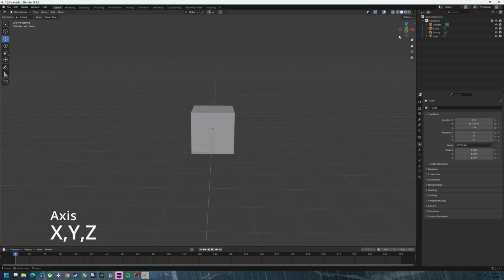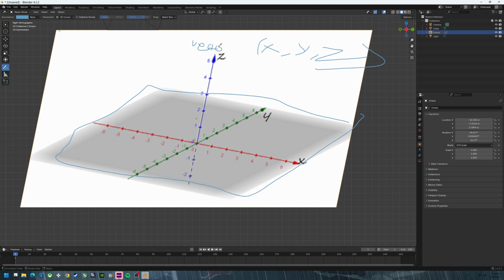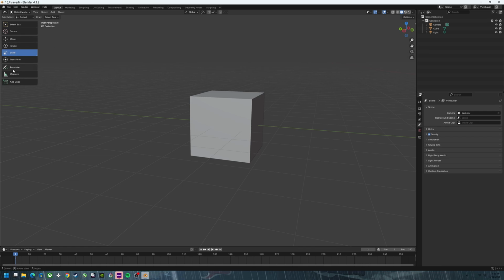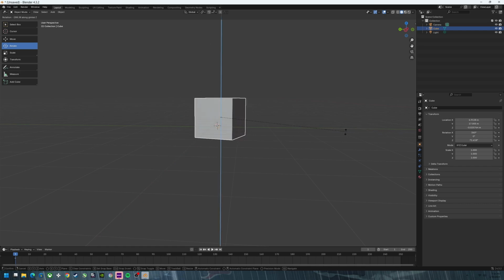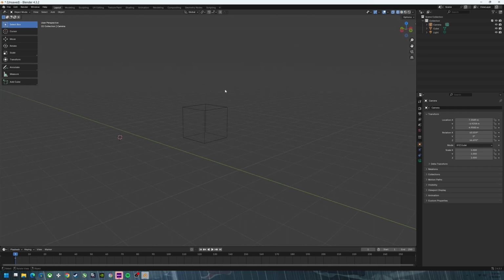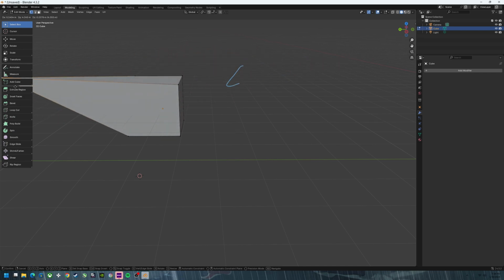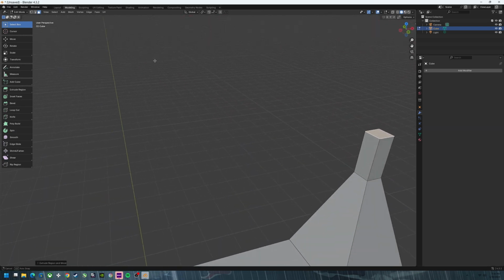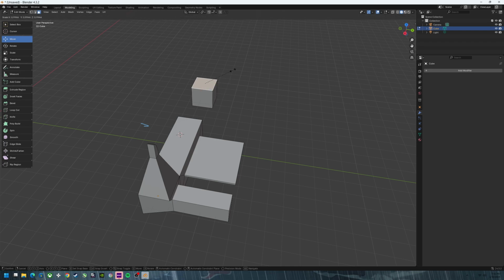Learn blender(BEGINNER LEVEL)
if you have any questions ask me and I will  respond in the comments :)
cheers